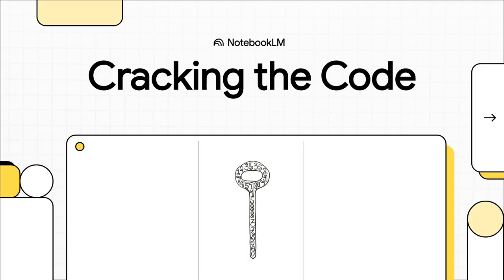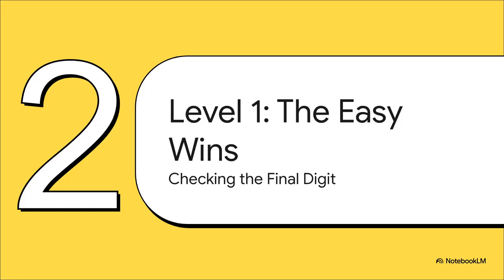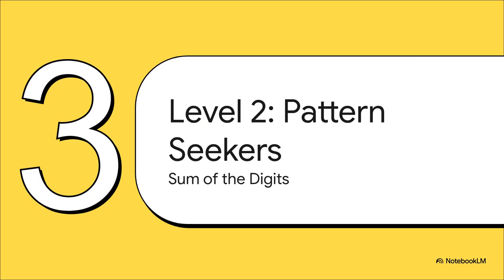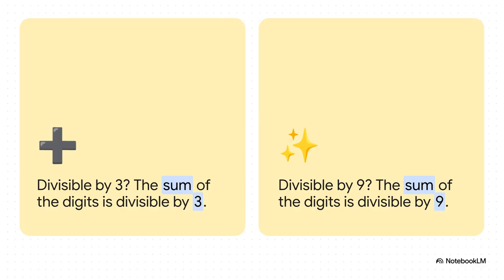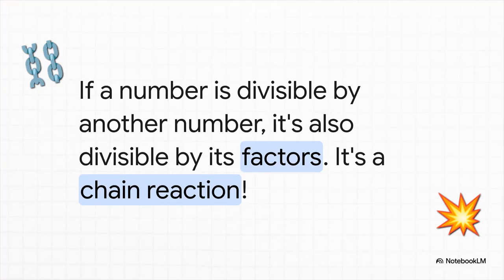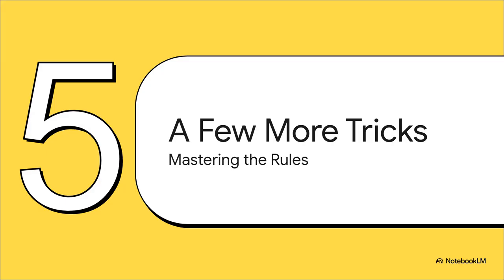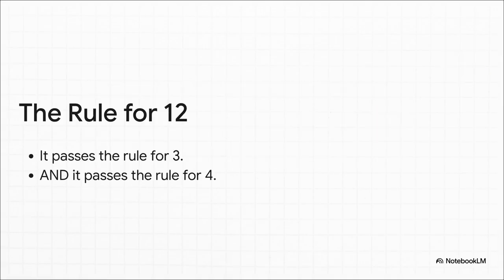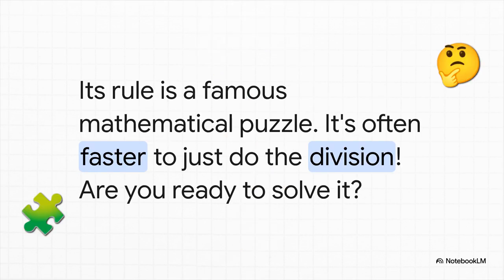Breaking down Divisibility rules